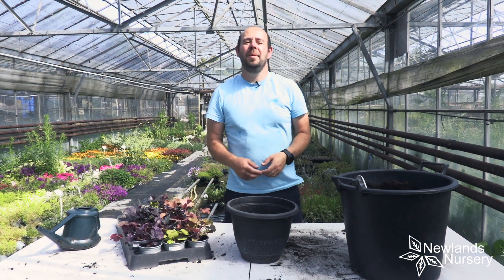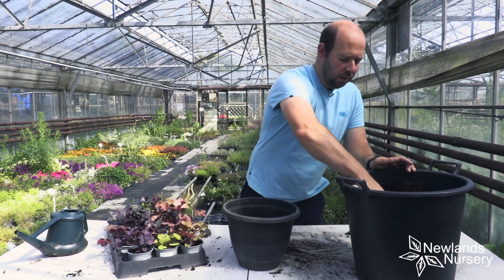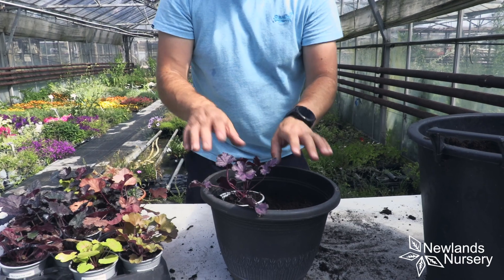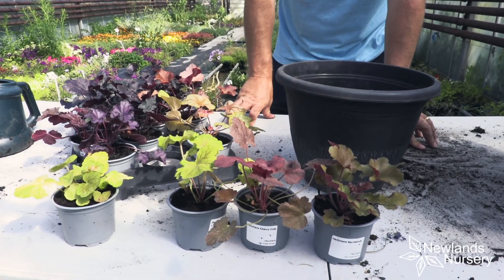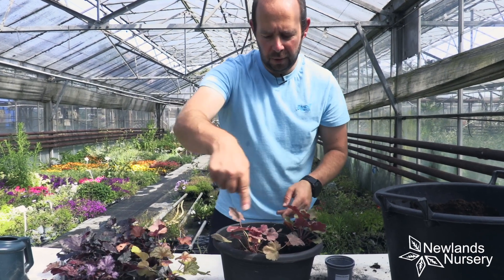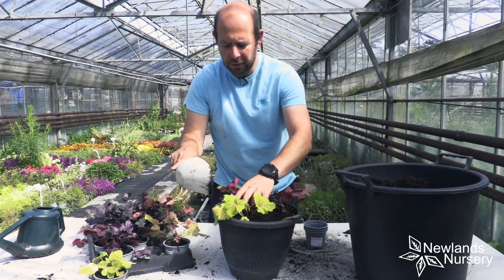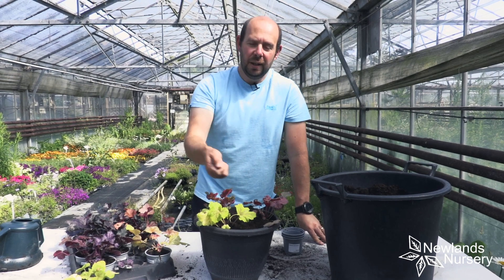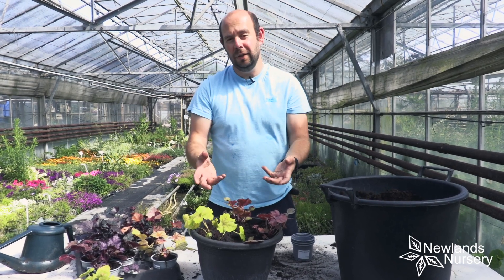EP123 - How to pot up Heucheras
Happy Friday Everyone! Welcome to today’s 5minutefriday!

Today I am going to demonstrate how to pot up these heavenly Heucheras into a container. In this video I will show you how to pot up the Heucheras, how to place your colour choice and where is best to put your container!

If you would like to view our range of Heucheras, please feel free to use this link ➡️